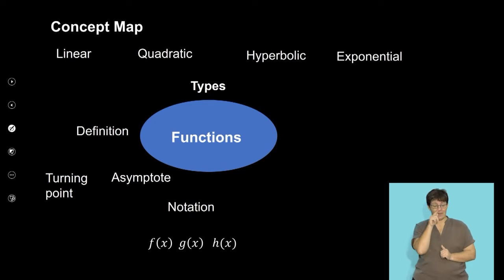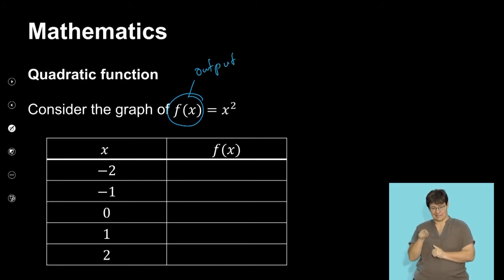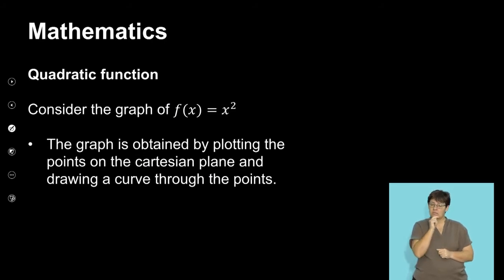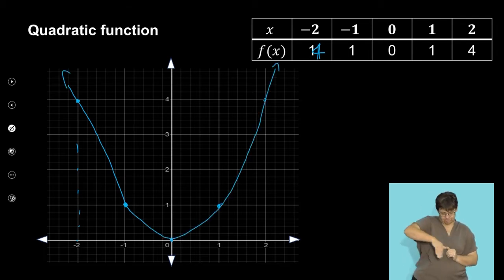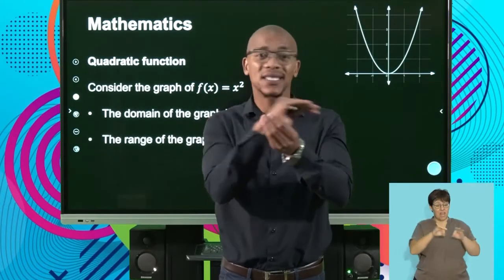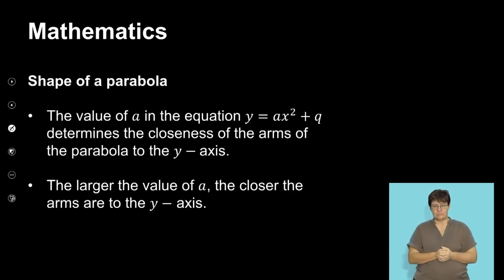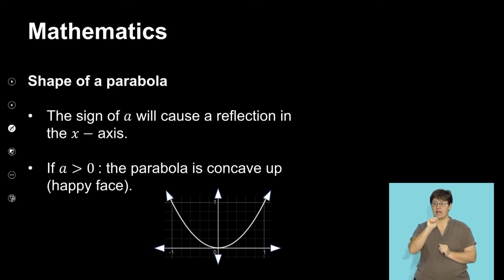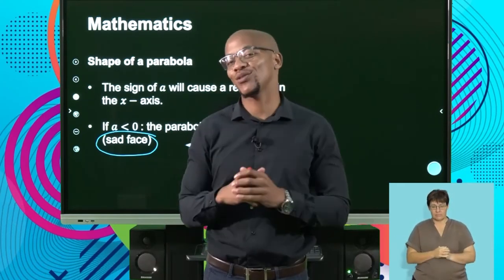Maths Grd 11 Exploring Different Functions S1